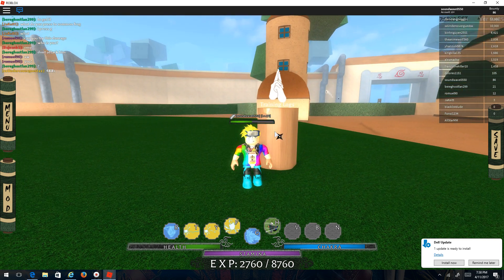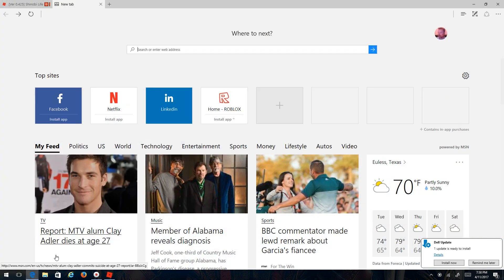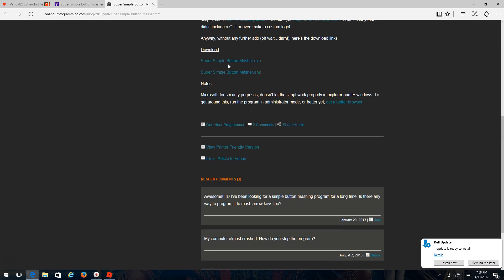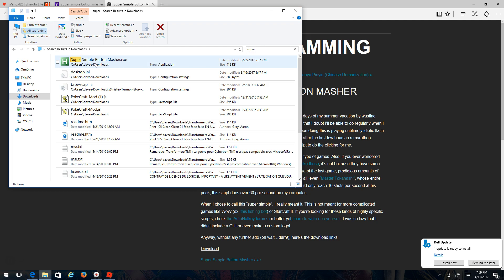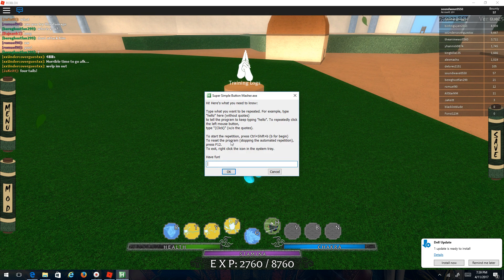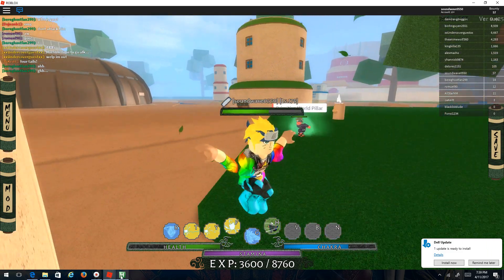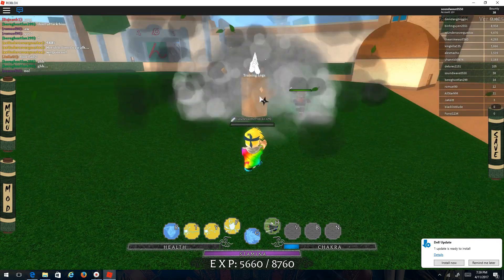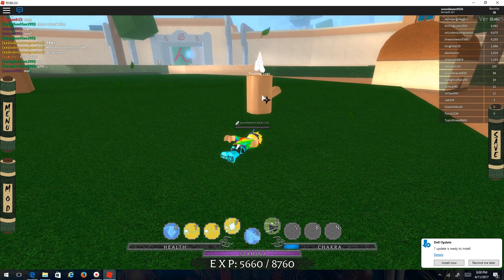HOW TO HACK YOUR STATS!!! Roblox Shinobi Life hack